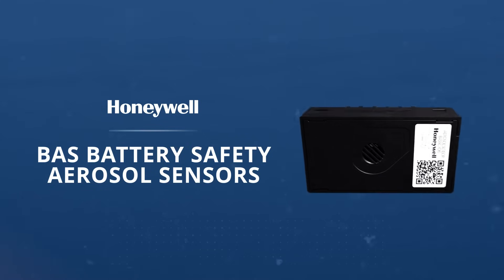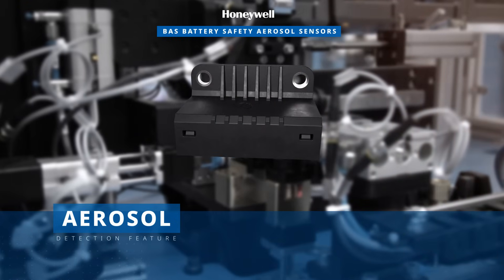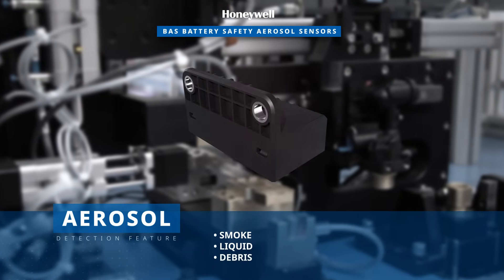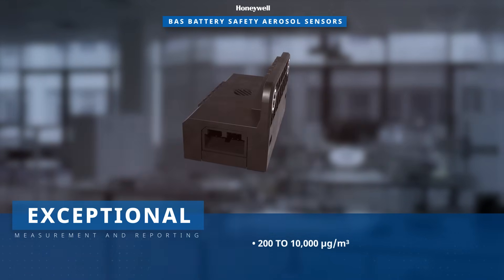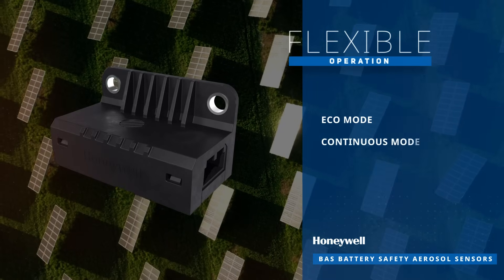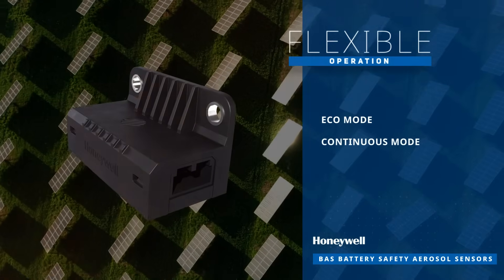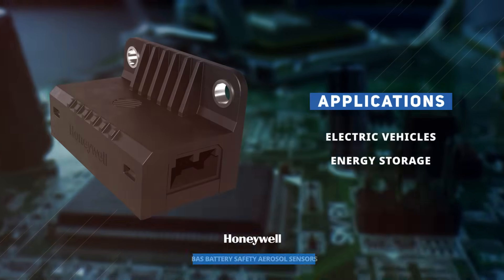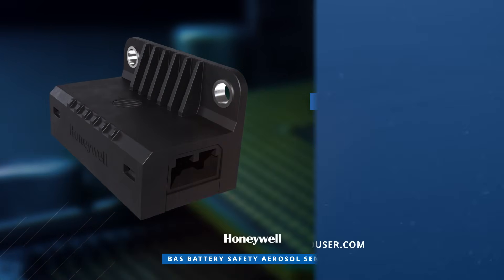HONEYWELL BAS Battery Safety Aerosol Sensor: New Product Brief | Mouser Electronics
Introducing the Honeywell BAS Battery Safety Aerosol Sensor! Available now at Mouser, these sensors are engineered to detect and alert you to thermal runaway events within lithium-ion battery packs. Join us in this video as we explore their standout features, specifications, versatile applications, and more.

The Honeywell BAS Series Battery Safety Aerosol Sensors, designed with automotive-grade precision, operate on the light scattering principle. This innovative technology allows them to identify the presence and concentration of various aerosols, such as smoke, liquid, and debris. These are critical early indicators of potential thermal runaway events, ensuring you're alerted in advance.

Notably, Honeywell BAS Sensors deliver highly accurate concentration measurements across a broad range, spanning from 200 to 10,000 micrograms per cubic meter. Data reporting is seamless thanks to the Controller Area Network (CAN) communication protocol.

These sensors offer operational flexibility with two modes: ECO mode and continuous mode, making them adaptable for various applications. Key features include exceptional accuracy, minimal temperature drift, wake-up output, request input for reliable system integration, and a thermal runaway warning threshold set at 5,000 micrograms per cubic meter.

The Honeywell BAS Series Battery Safety Aerosol Sensors are the ideal choice for battery pack systems, finding valuable applications in electric vehicles and energy storage setups. Learn how to optimize your new product designs and enhance safety by exploring these sensors further at Mouser.com.